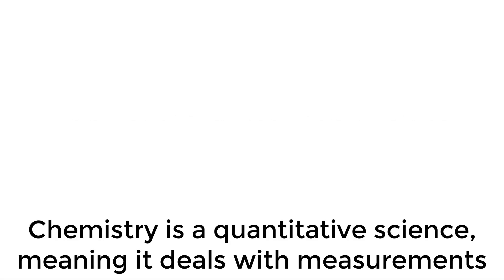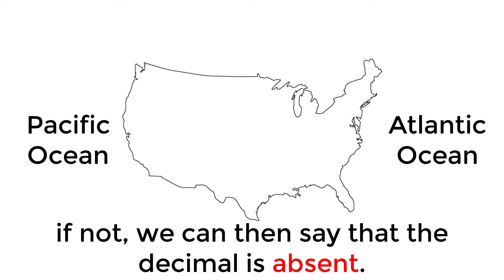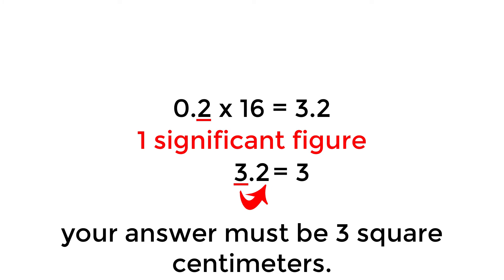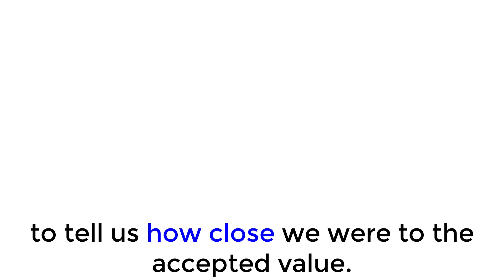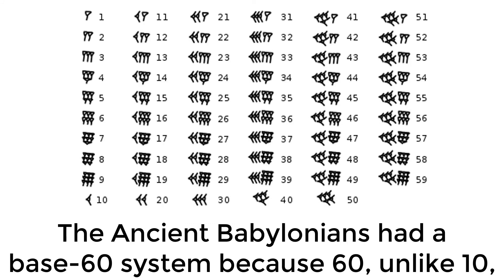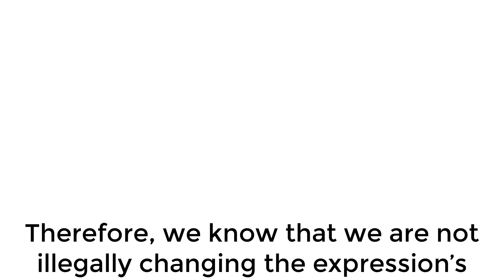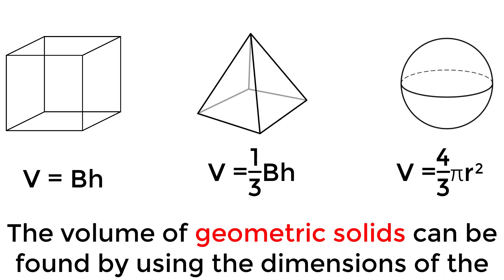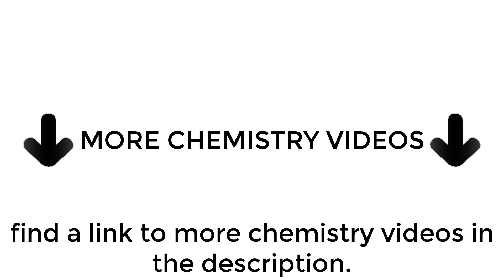Significant Figures, Conversions, & Measurements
In this video, we learn about exact and inexact numbers, percent yield and error, scientific notation, dimensional analysis, and density.